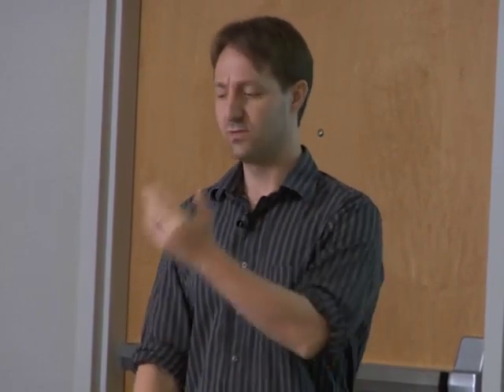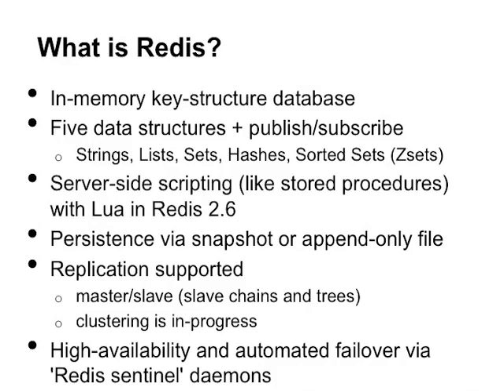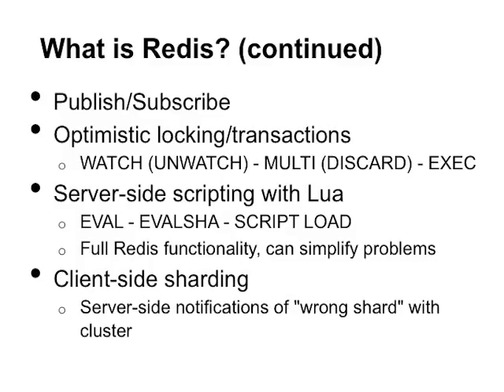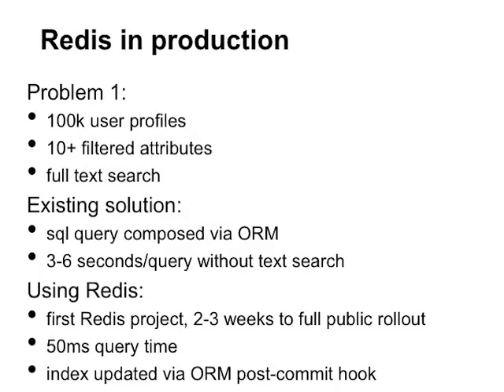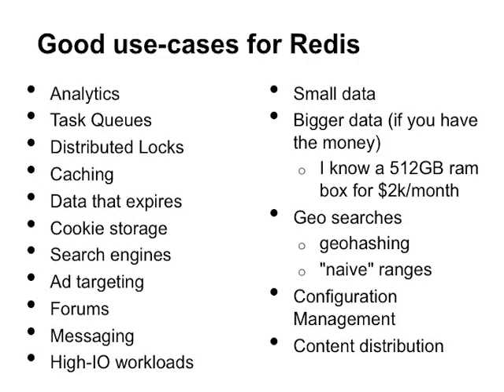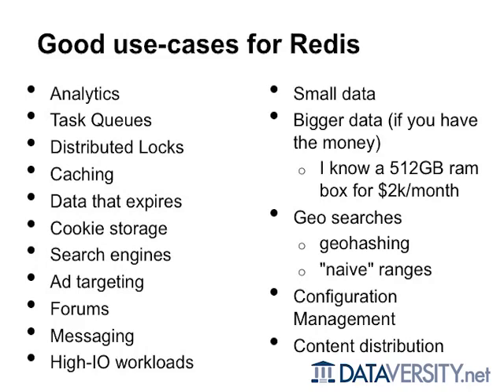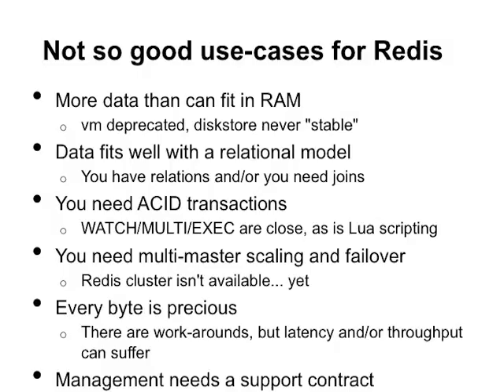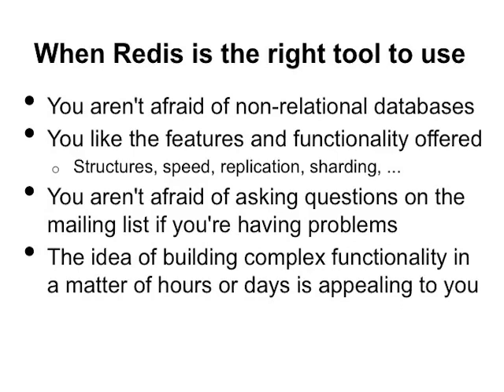Why and When You Should Use Redis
Redis is an in-memory data structure server that has grown in popularity over the last few years for a variety of reasons. Being faster than the majority of other available databases (over 300k ops/second have been measured on 4-year old hardware), offering a data model unique to Redis, and support for master/slave replication are just a few.

From the author of the upcoming Redis in Action by Manning Publications, this talk is meant to introduce what Redis is, what it does, and the types of operations it supports. Once we've covered what Redis is capable of, we will discuss a variety of good and bad use-cases for Redis, and how you can convince management that Redis really is the right decision for your organization.